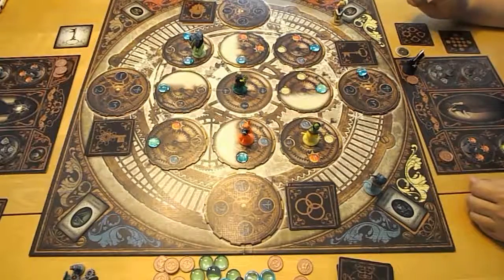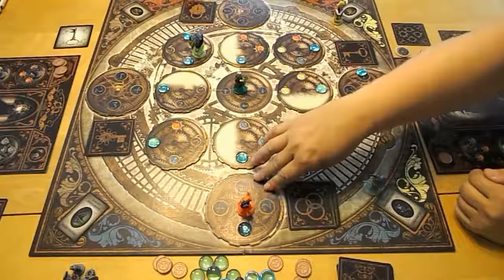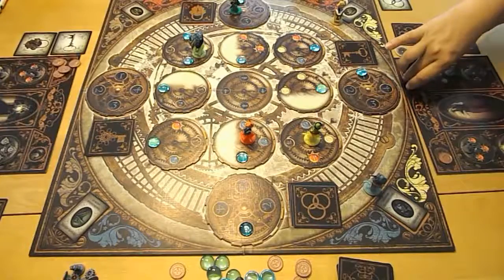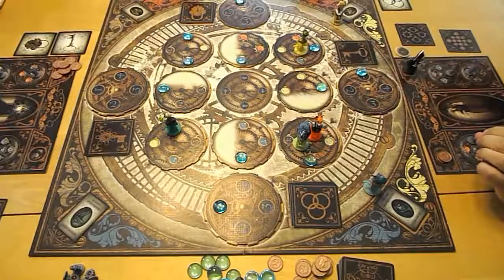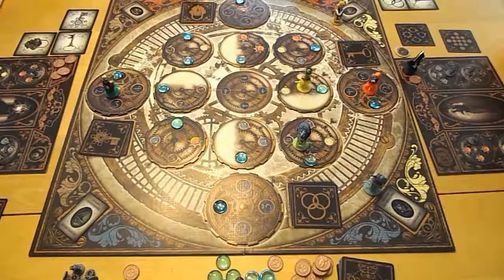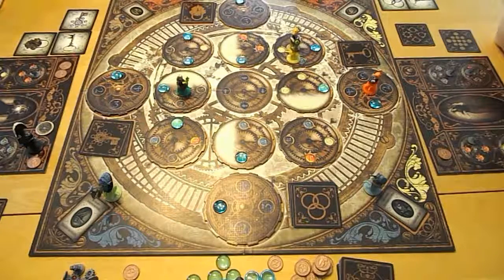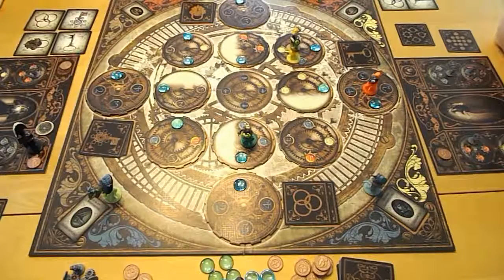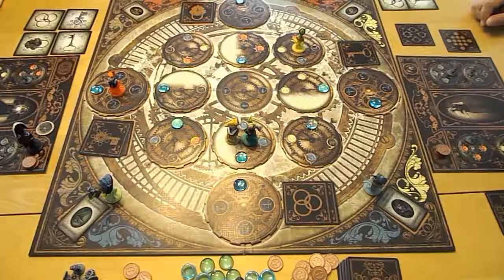BnB - Episode 1: World of Smog: On Her Majesty's Service (Part 2)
You know how the game plays, so who do you think will win? The Shadow Master is definitely an important mechanism in the game.

00:00 Gameplay
24:30 Review
38:01 Ending